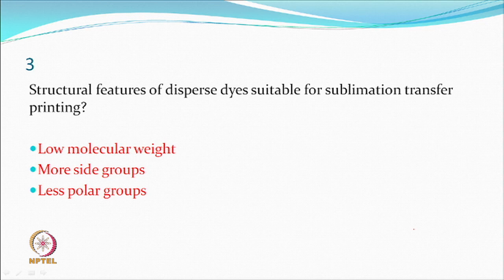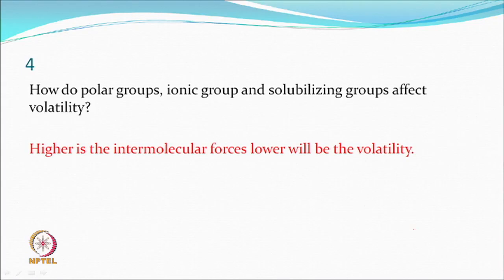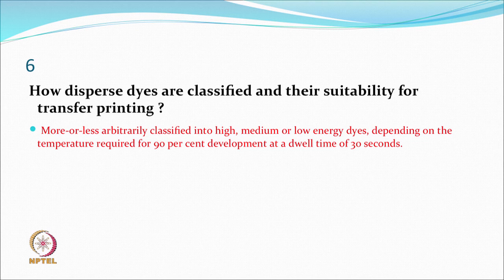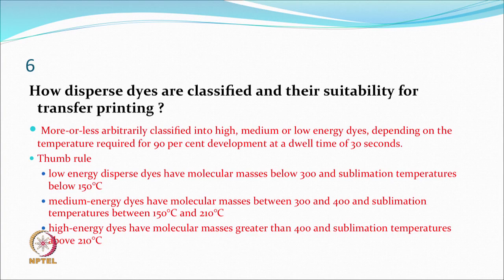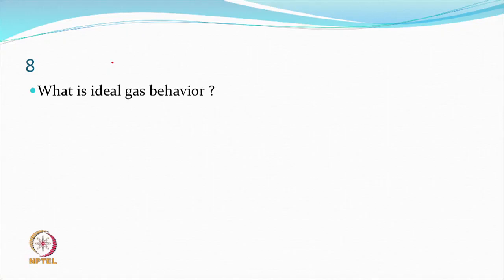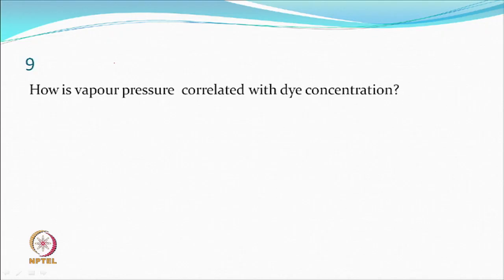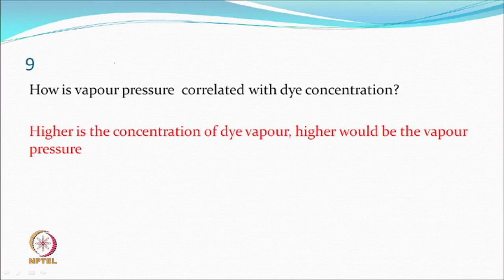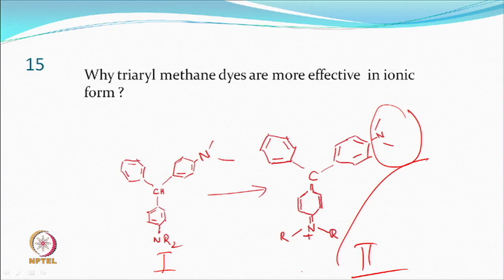Revision and Doubt Clarification Session 2